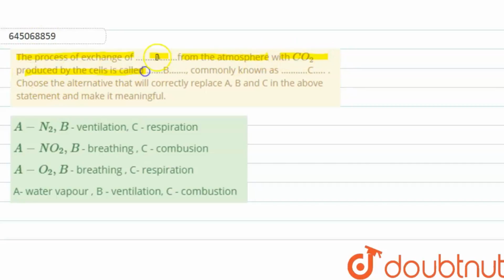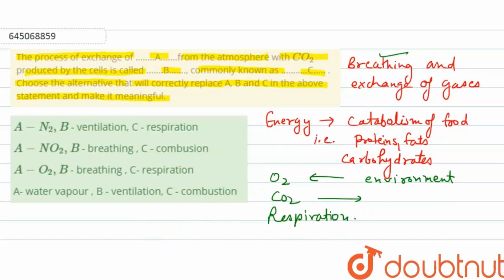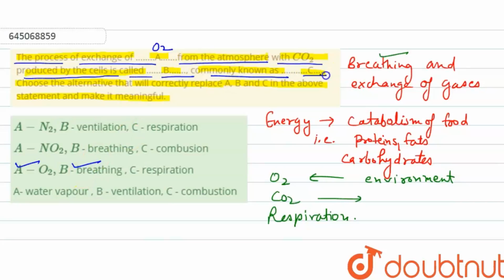The process of exchange of ……..A…….from the atmosphere with CO_2 produced by the cells is called...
The process of exchange of ……..A…….from the atmosphere with CO_2 produced by the cells is called …….B……., commonly known as ………..C….. . Choose the alternative that will correctly replace A, B and C in the above statement and make it meaningful.
Class: 12
Subject: BIOLOGY
Chapter: NTA NEET SET 30
Board:NEET

👉 Have Any Query? Ask Us.